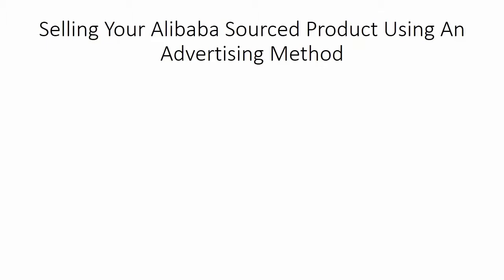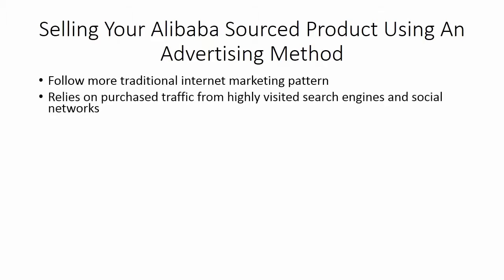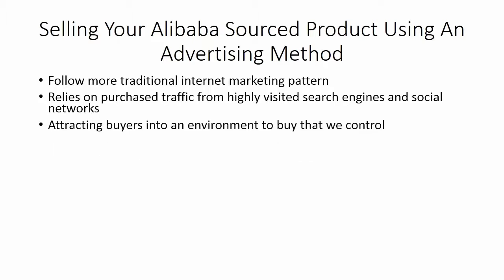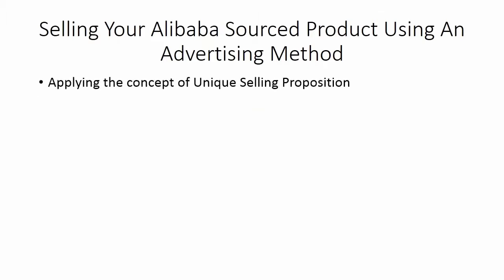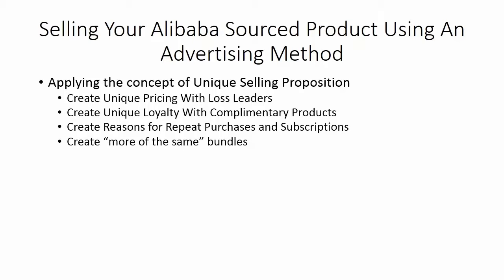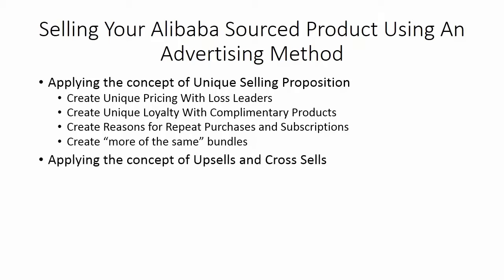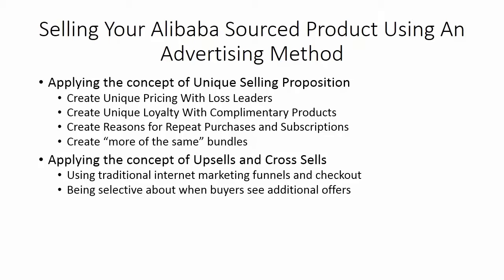Alibaba Guide To Success Advanced - "Selling"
Learn How To Effectively Use Alibaba And Boost Your Business and Profits Further! Upgrade Your Alibaba Profit System Training From Beginner To Expert Level!

In the first part of the Alibaba Profit System, you are doing a great job in applying the basics of doing your online business.

But in order for you to become an expert into this new industry, you are not excepted to failure to gain experience. The question is how many failures you may need to acquire those experiences necessary?

Inside this video tutorial, you are about to learn how to become the master of the game of your Alibaba business.

100% FREE BONUS TRAINING: Registration Is Closing Soon. ACT NOW!